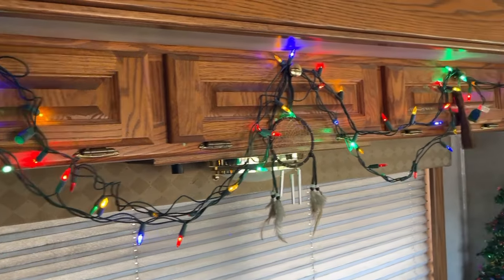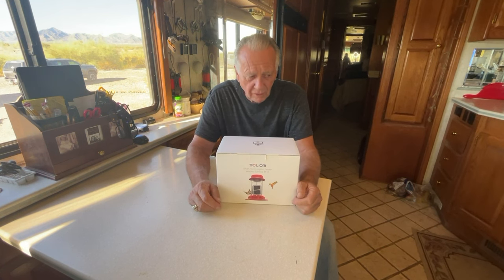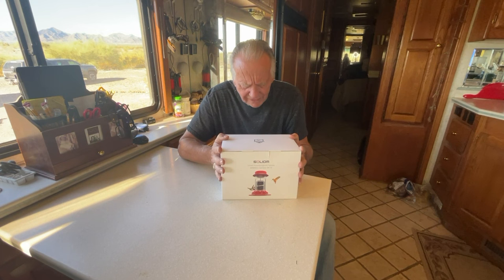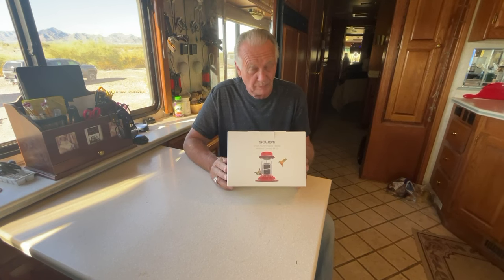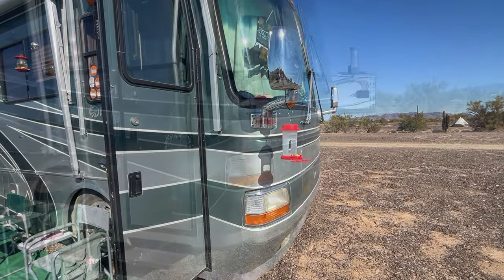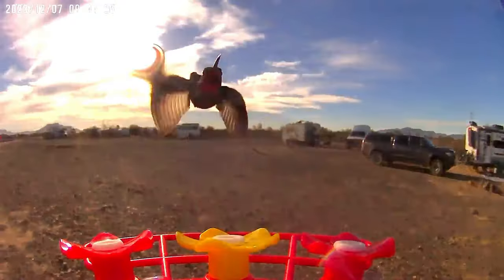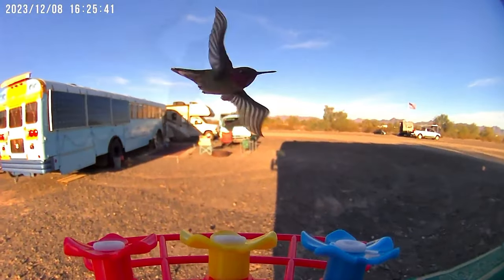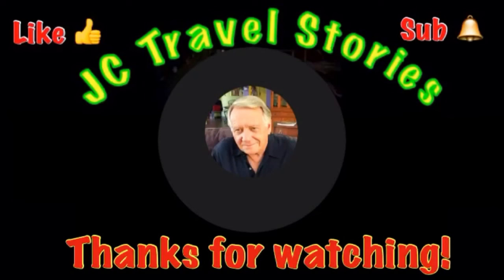SOLIOM Hummingbird Camera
We are having a lot of fun with our new hummingbird feeder camera here in Quartzsite, Arizona.Retired RV Life.  Projects in the mountains of central Mexico, our USA travels in a 40' Monaco motor home, or whatever else is on my mind today.  :)

Soliom Hummingbird Cam